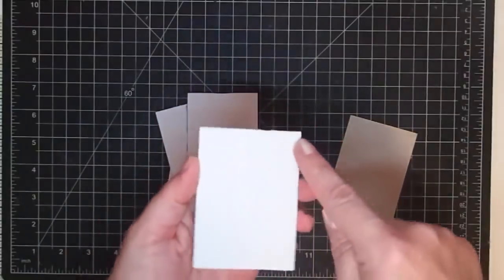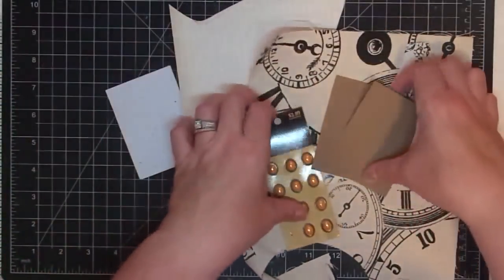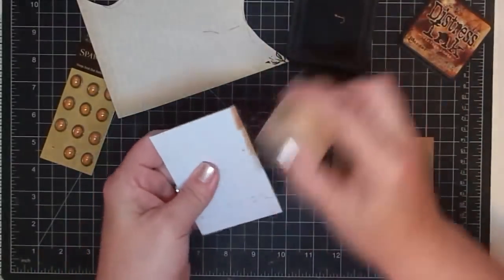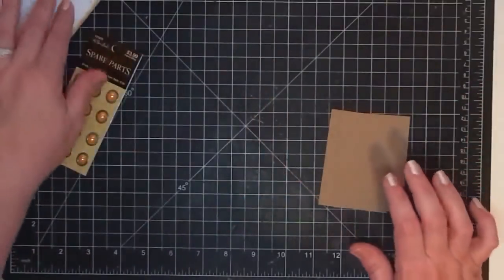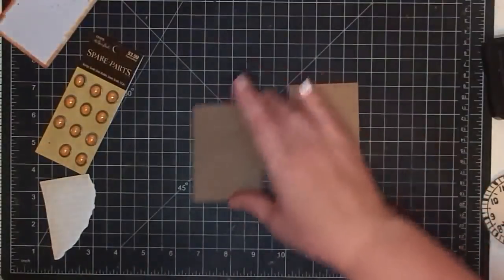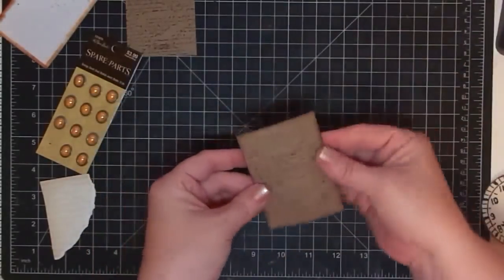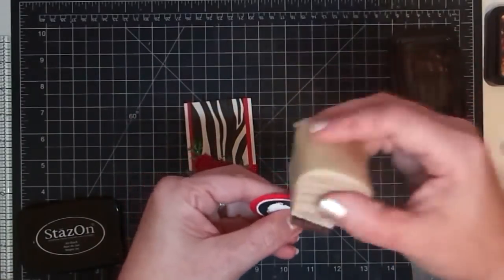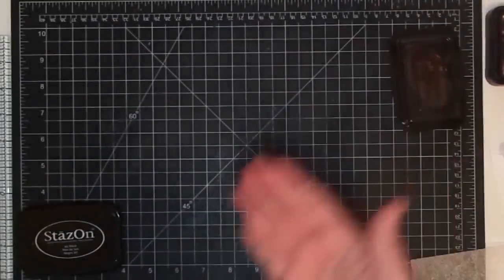ATC's with Maymay Part 1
Purchase Stamps